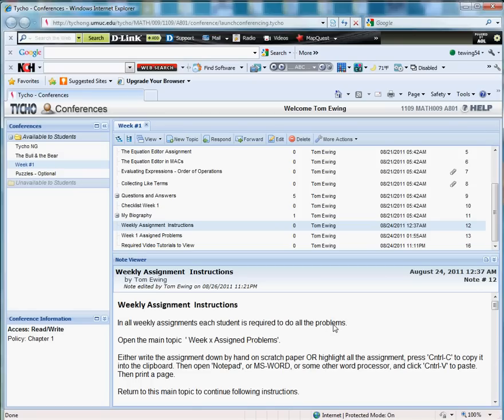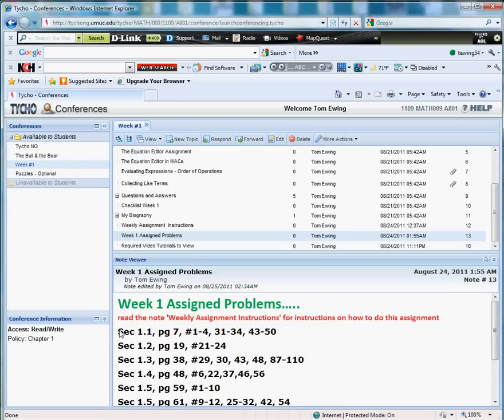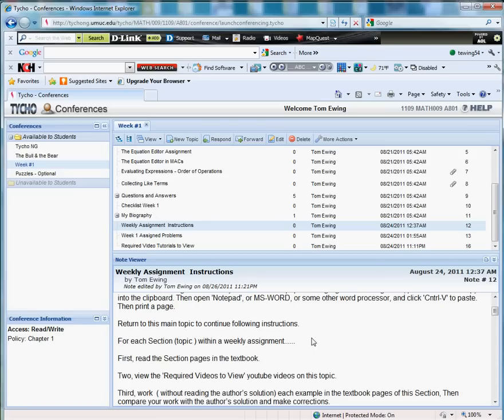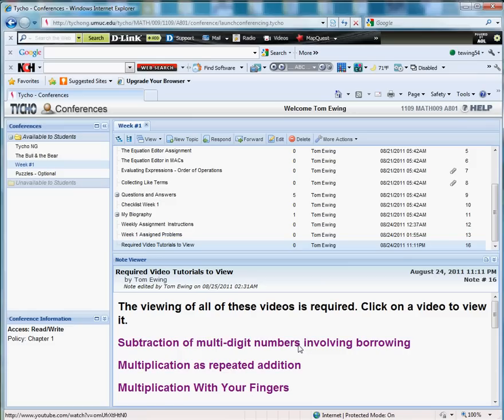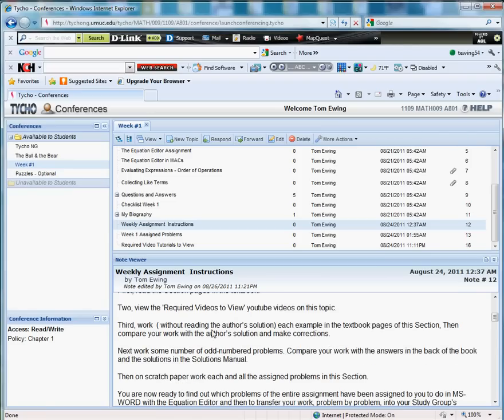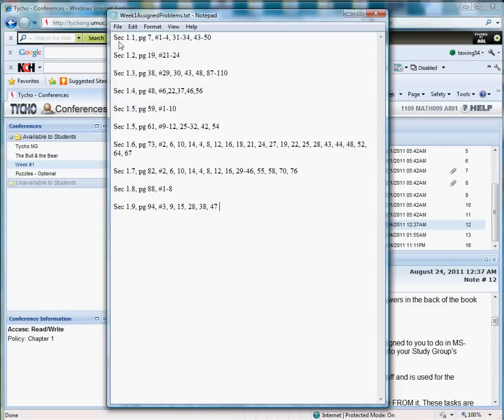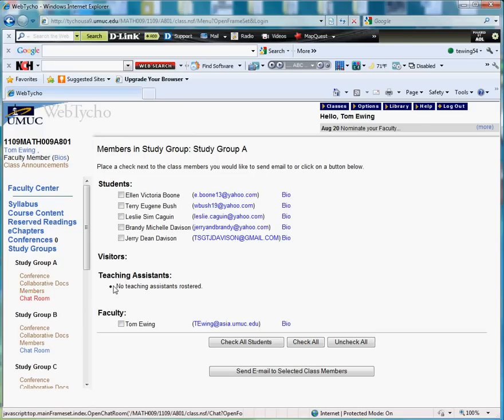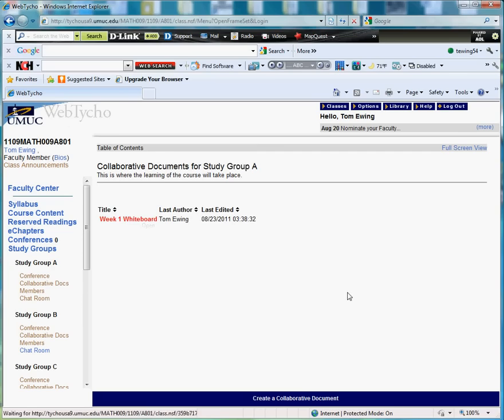PartOneWeeklyAssignmentsInstructions.avi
Part One Weekly Assignments Instructions